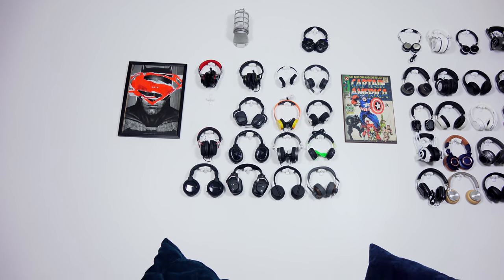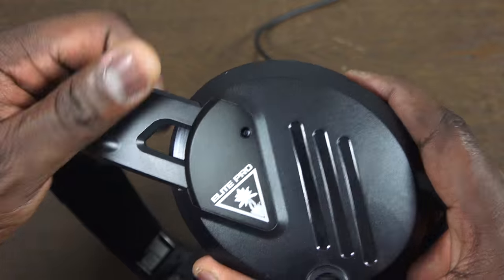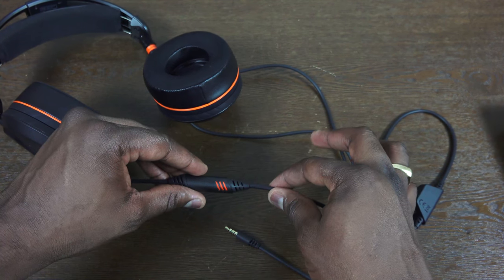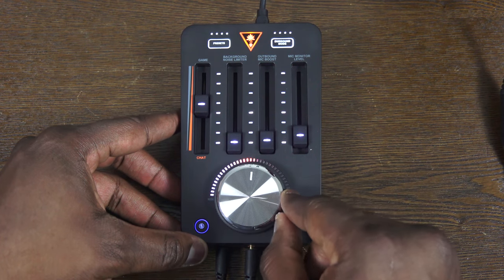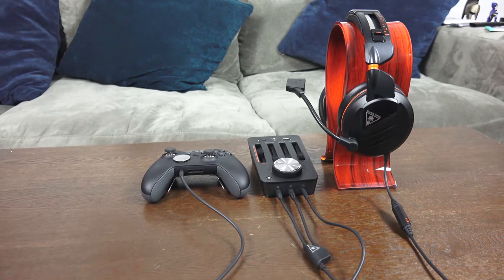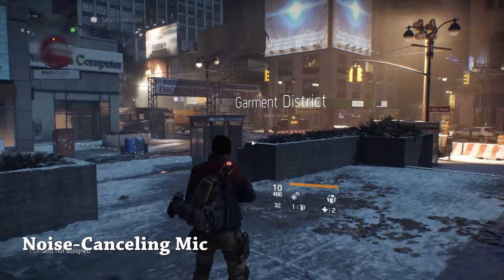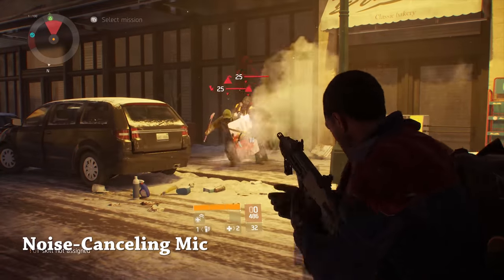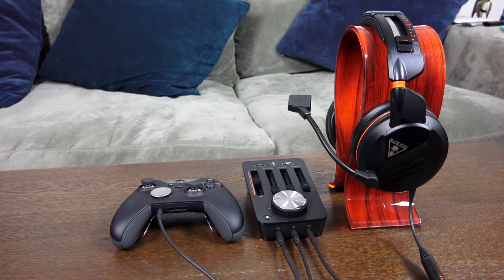Turtle Beach Elite Pro Headset & Tactical Audio Controller Review!!!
The Turtle Beach Elite Pro Gaming Headset with the Tactical Audio Controller might just be the best gaming combination for audio. find out